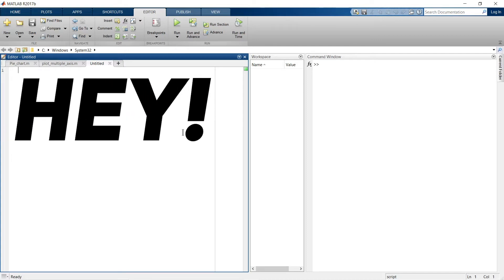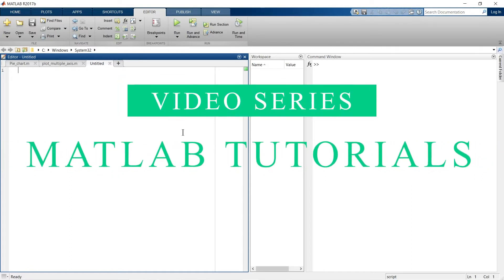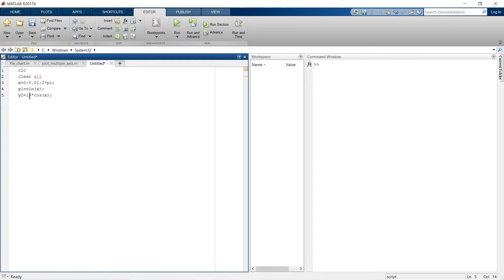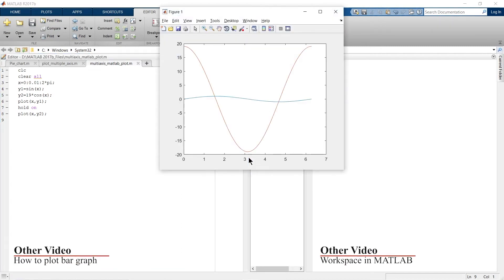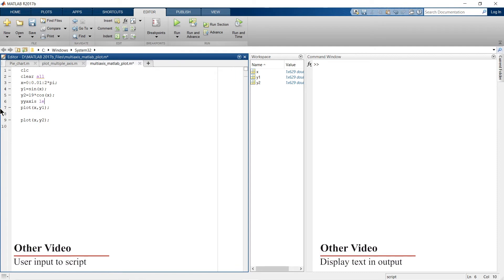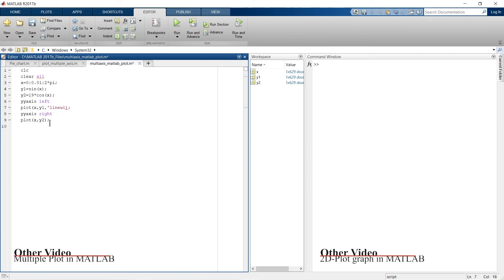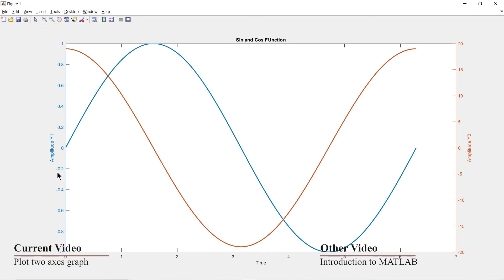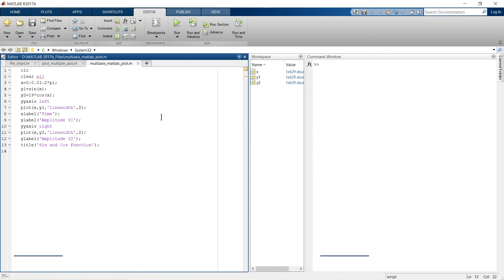How to plot graph with two Y axes in matlab | Plot graph with multiple axes | MATLAB TUTORIALS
How to plot graph with two axes in matlab or plot graph with multiple axes is another video in matlab tutorials video lecture series. The initial section of the multiple axes video informs about setting two data set for the graph. The next section of the two y axes plotting inform the command used to plot two different y axes. In this graph two different y axis has been plotted in one matlab figure. The main command used in yyaxis, for to plot left side y axis the command is YYaxis left and to plot right side y axis the command is YYaxis right. This what this video is about plotting two y axis in one matlab figure.